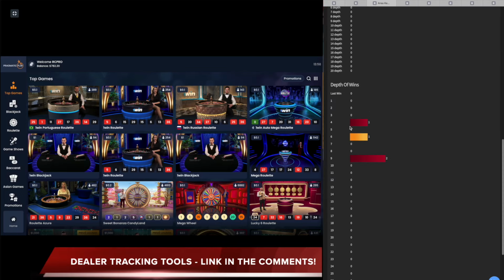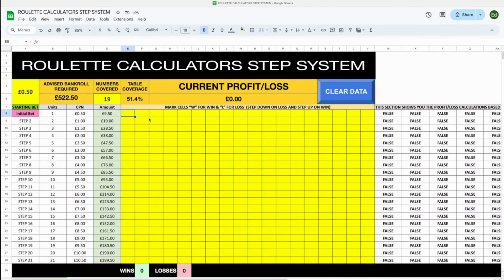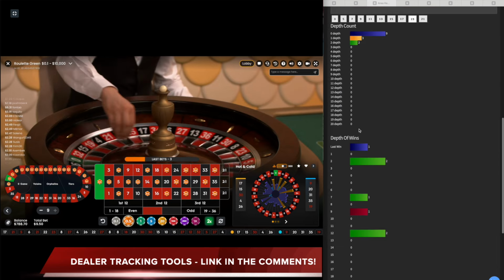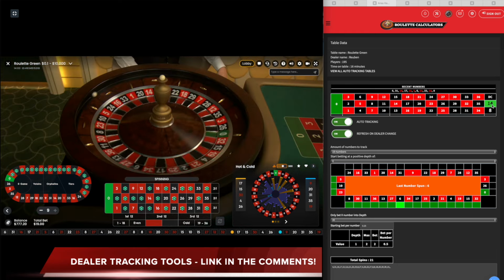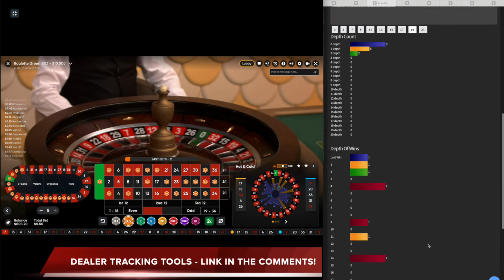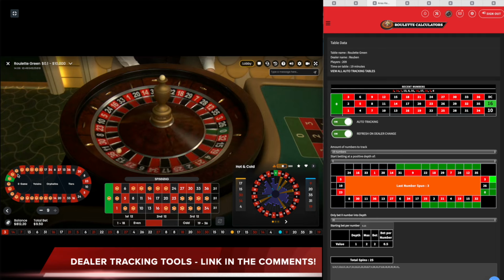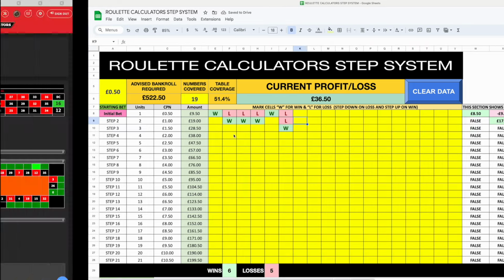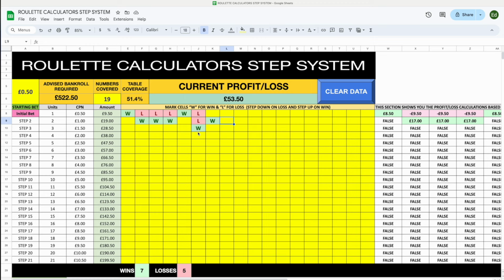THE BEST BETTING SYSTEM - The RC Step System episode 10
Welcome to the 10th episode of what can only be described as the best betting system that has proven itself time and time again. Starting with just $80, we have seen our funds multiply to an impressive $835 after 10 sessions. This success can be attributed to the implementation of the Area Key Tracking tool from roulette calculators, combined with a specially designed step system.

To achieve consistent profits, it is essential to diligently track dealers and strategically play only with those who demonstrate reliability. The synergy between these tools and methods ensures a smooth process and increased chances of winning. By dedicating effort to this structured approach, players can unlock unprecedented opportunities for financial growth.

This dynamic strategy stands out for its simplicity and effectiveness, offering a reliable path to substantial returns for dedicated punters. With attention to detail and disciplined execution, participants can maximise their earnings while minimising risks in the intricate world of gambling.

🔎  RELATED SEARCHES 🔍
best roulette strategy
roulette strategy
win roulette
roulette bot
online roulette
roulette calculators
roulette tracker
anti martingale strategy
auto roulette
best roulette system to make a living from home
bookies roulette
bookies roulette 2023
casino
ceg dealer school grapefruit
dozen strategy roulette
electronic roulette
electronic roulette machine tricks
etomino roulette
european roulette
fire blaze
fire blaze roulette
gonzalo garcia
gonzalo garcia pelayo
gonzalo garcia pelayo roulette
make money
martingale
martingale strategy
martingale strategy roulette
matrix roulette
mega fire blaze
red door roulette big win
red door roulette strategy
reverse martingale strategy
romanosky roulette
romanovsky
romanovsky roulette
romanovsky roulette strategy
roulette
roulette calculator
roulette casino
roulette cheating
roulette cheating magnet
roulette color strategy
roulette king
roulette live
roulette live casino
roulette machine
roulette magnet
roulette martingale strategy
roulette master
roulette online
roulette prediction
roulette scam
roulette scams
roulette secret
roulette session
roulette software
roulette strategie
roulette strategies
roulette system
roulette systems
roulette tracker pro
roulette wheel
roulette win
strategy roulette